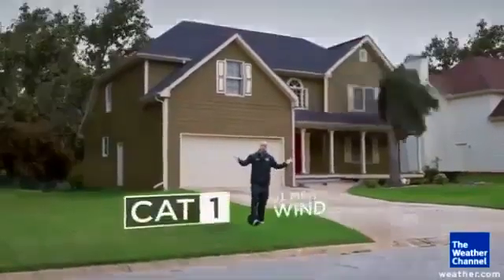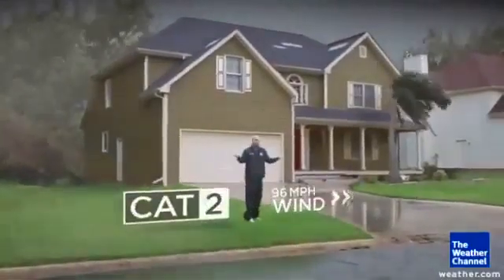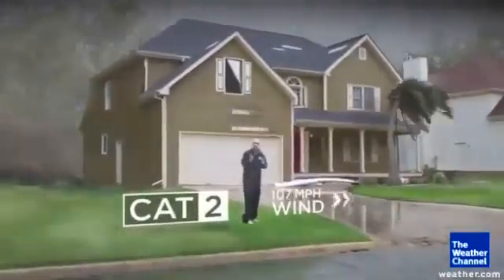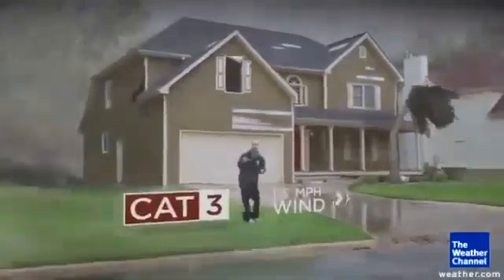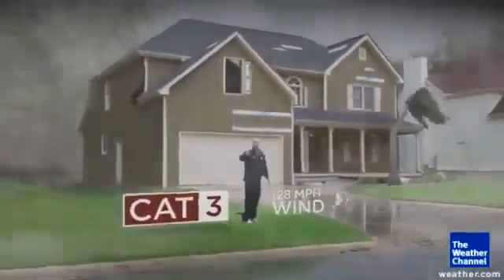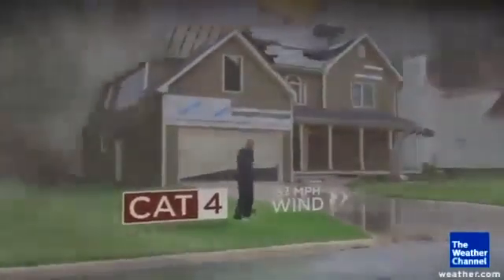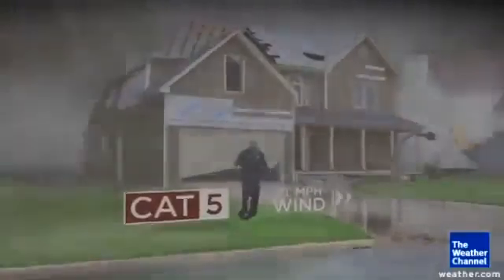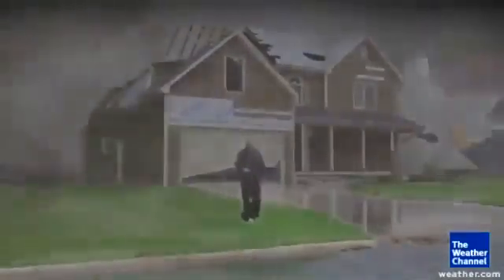Official hurricane classification and the differences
From category 1 to 5 the difference between hurricane categories and their might. With the recent hurricane Harvey bearing down on Texas and Irma in Florida it's easy for someone who's off the coast to misunderstand the power and shear strength involved on these record storms